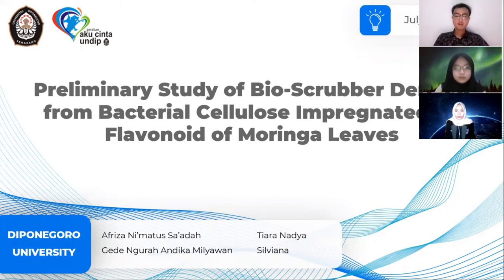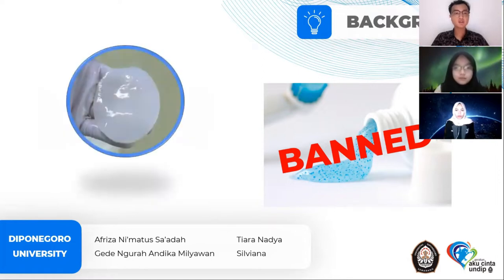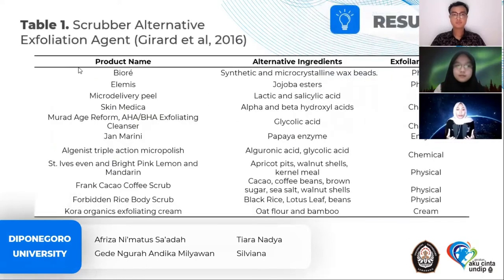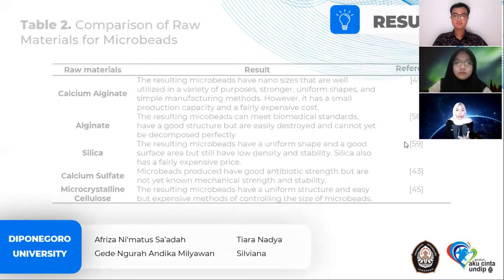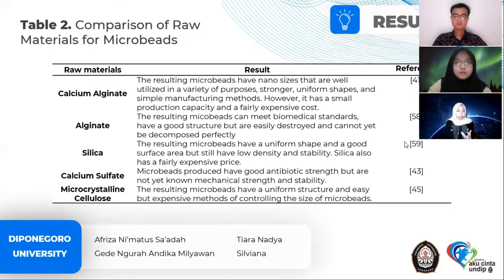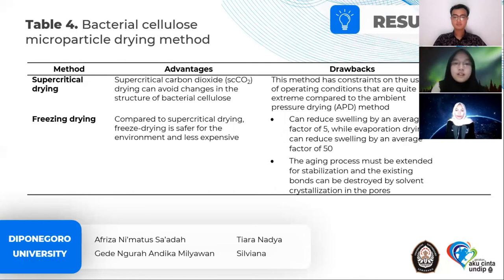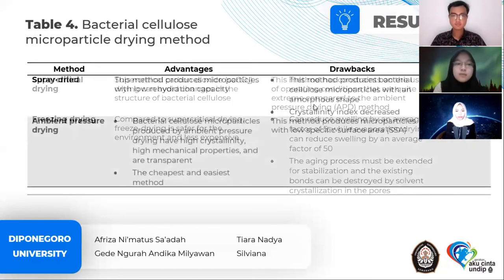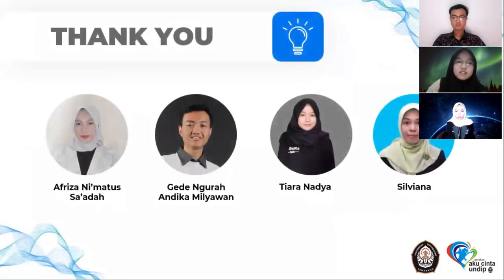A Mini-Review of Bio-Scrubber Derived From Bacterial Cellulose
Presented on International Bioprocessing Association Subject Conference (IBASC 2021)
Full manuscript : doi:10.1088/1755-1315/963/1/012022